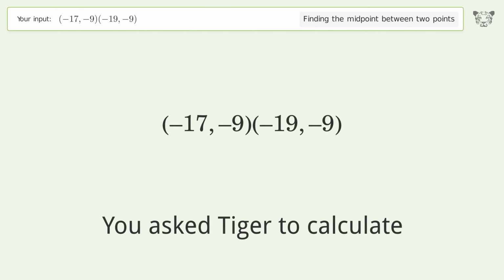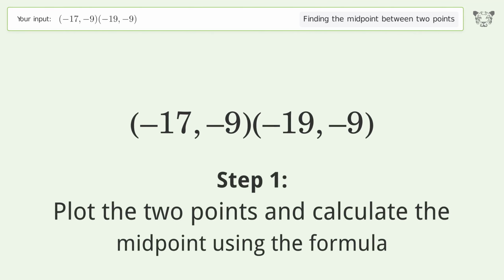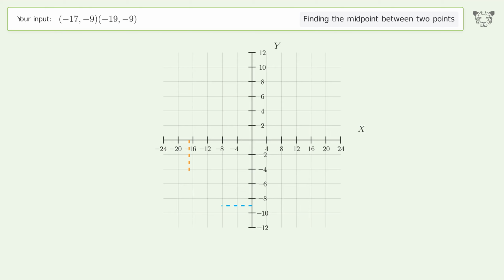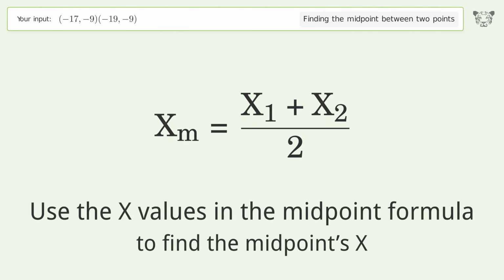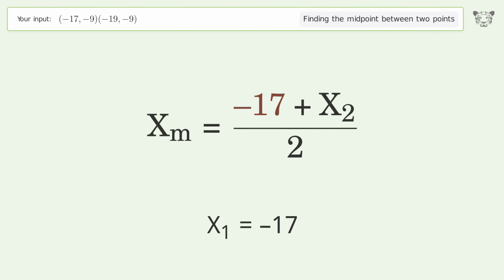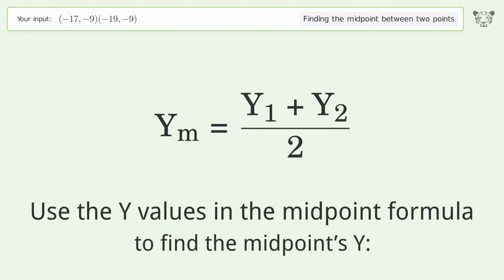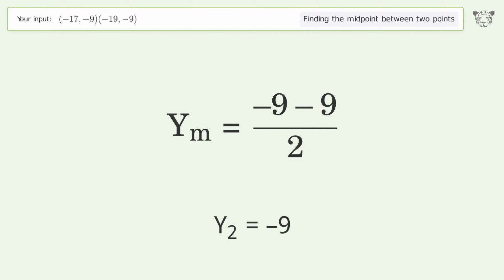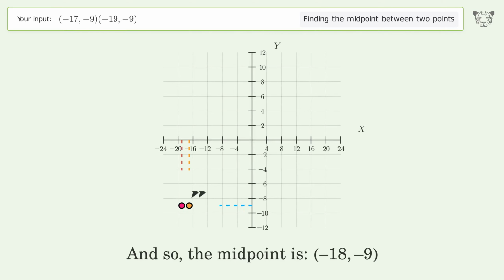Find the midpoint between two points p1 (-17,-9) and p2 (-19,-9): Step-by-Step Video Solution